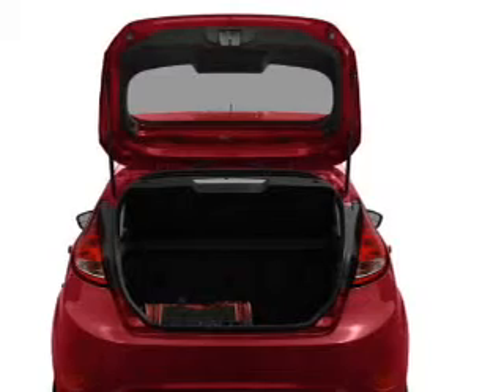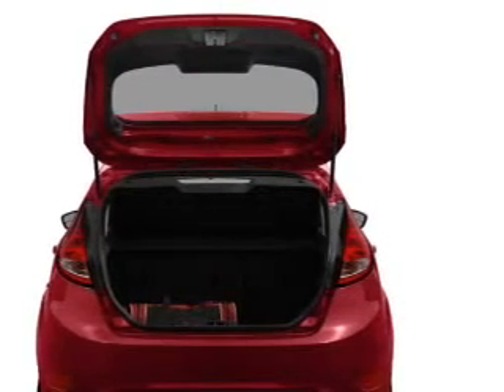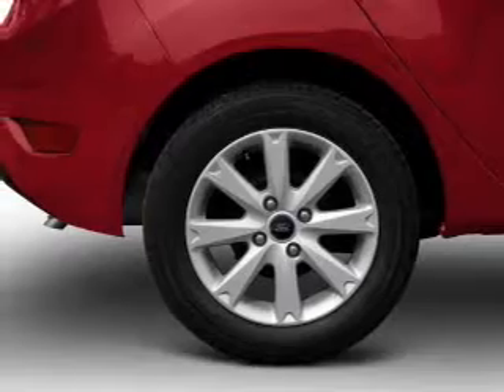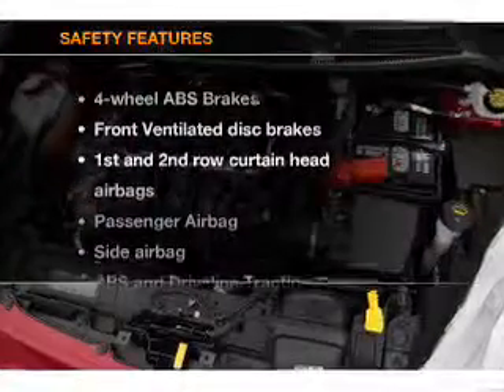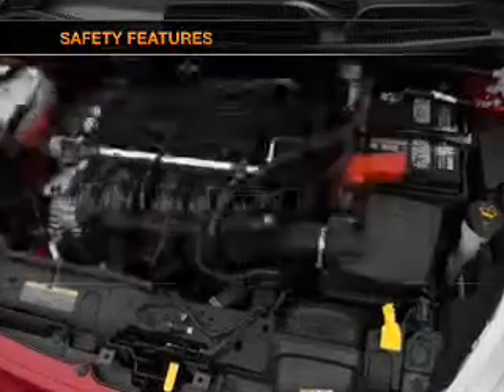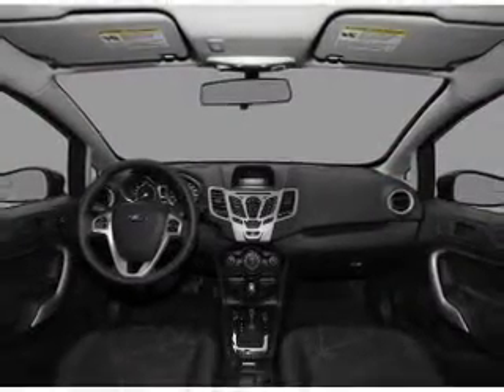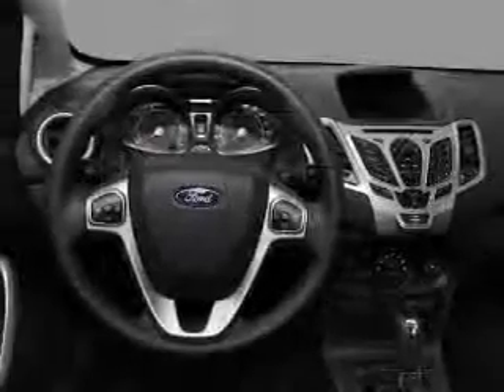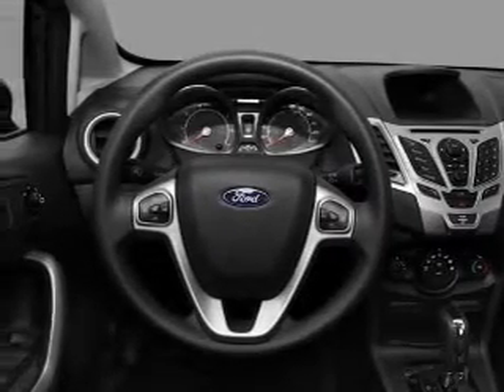2012 Ford Fiesta - SMYRNA GA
Year: 2012
Make: Ford
Model: Fiesta
Trim: SES
Engine: 1.6 liter inline 4 cylinder 16 valve
Transmission: 44A
Color: Red
Mileage:
Address:
3860 S COBB DR SE